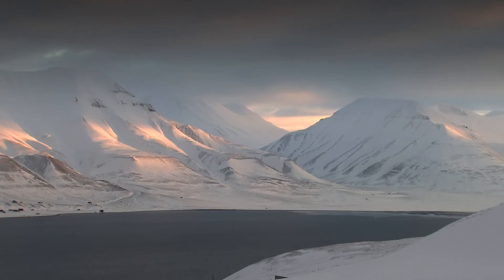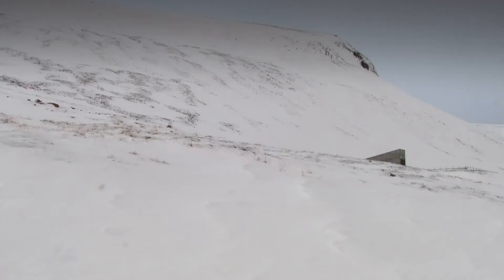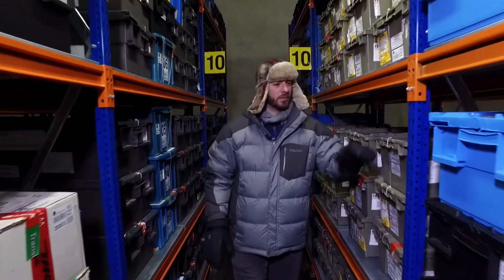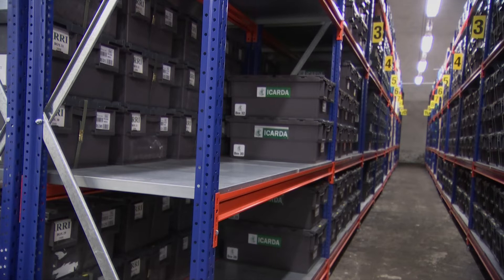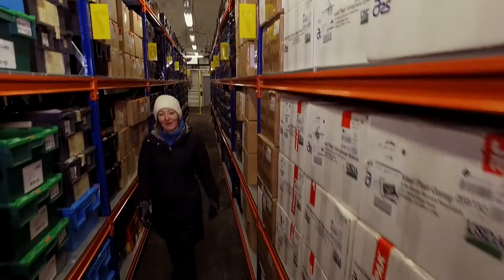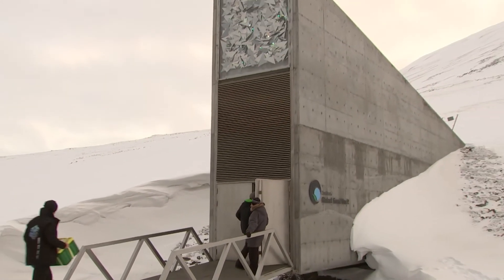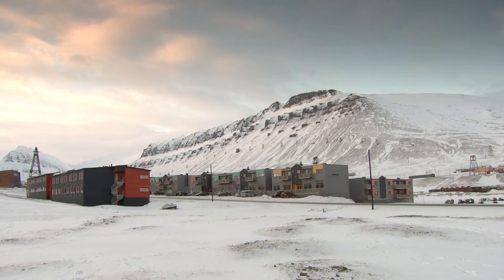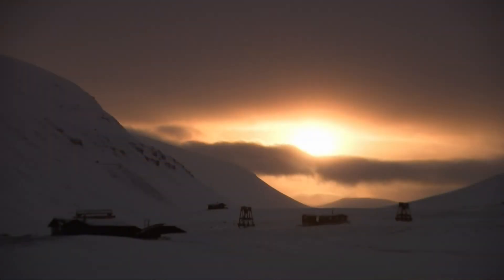ABC Australia - A Look at the Svalbard Global Seed Vault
ABC Australia visits Spitsbergen, and takes a first hand look at the Svalbard Global Seed Vault, the final backup of the world's crop diversity.

Source: ABC Australia; Reporter: Barbara Miller; Photographer: Cameron Bauer